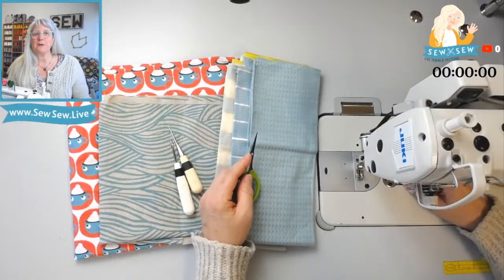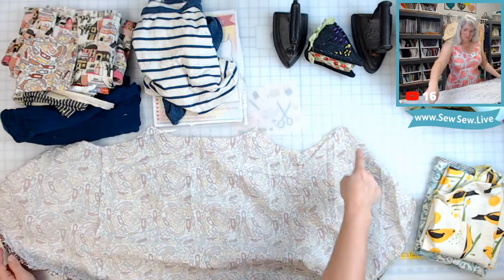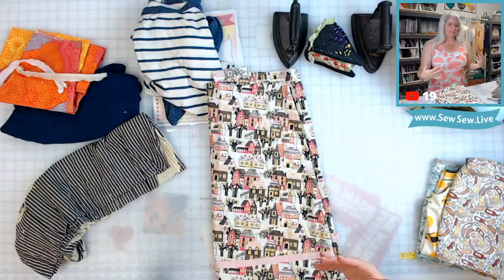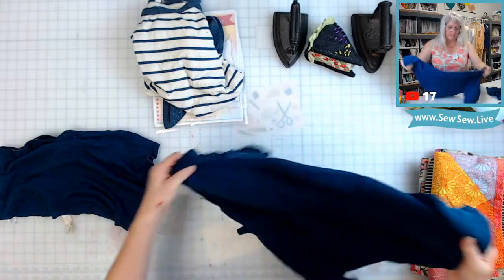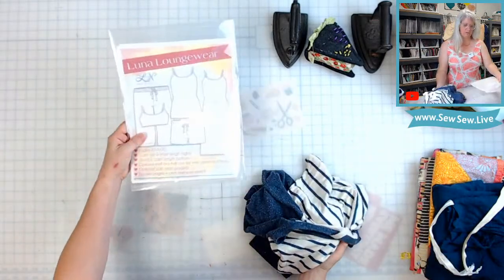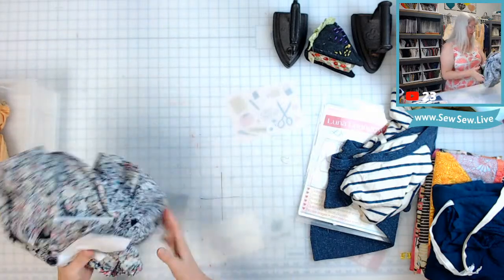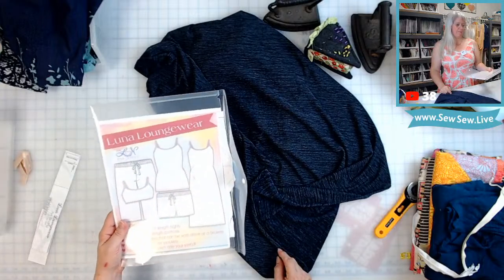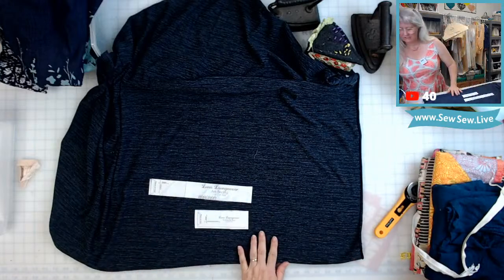Refashioning, Reusing, Upcycling, and more! Part 2: Pockets, Collar, Pillow, plus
Want a faster video? You can change the playback speed, look for timestamps here in the description, and fast forward. Sewing LIVE is its own thing! Please don't expect a nice tidy edited video unless you'd like to sponsor one- just sew along with me and we'll get there together! I don't cover up mistakes and I offer lots of options. Happy sewing!

Sewing Supplies:
Little sewing snips by Karen Kay Buckley:
Tapered Tailor's Awl by Clover:
Wonder Clips by Clover:
Seam Ripper by Clover:
Chaco Liner by Clover:
Crayola Ultra Washable Markers:
Clover Buttonhole Cutter:
Rowenta Professional Steam Iron:
Juki 8700-7 Industrial Machine with Electronics:
Juki 8700 Industrial Machine without Electronics:

Organizing Supplies:
Clear Pattern Sleeves
Rabbit Hole Punch for use with hanging pattern hooks:
Pattern Hooks for hanging patterns and for use with Rabbit Punch but not necessary:
Rolling Cart:

Pattern Drafting Supplies:
Pattern Notcher:
Tracing Wheel:
Screw Punch:
Pattern Drafting Scissors:
2" x 18" C-Thru Ruler:

Cutting Supplies:
Olfa 45 mm Rotary Cutter:
Replacement Blades for 45 mm Olfa Cutter (ten pack):
Replacement Blades for 45 mm Olfa Cutter (five pack):
Omnigrid 6" x 12" Ruler:
Omnigrid 12.5" x 12.5":

xo Saremy